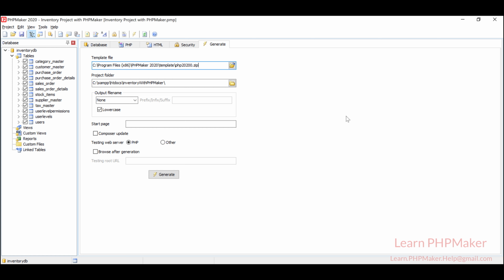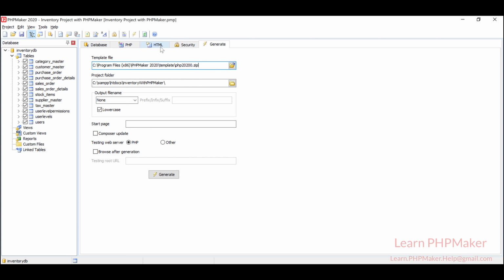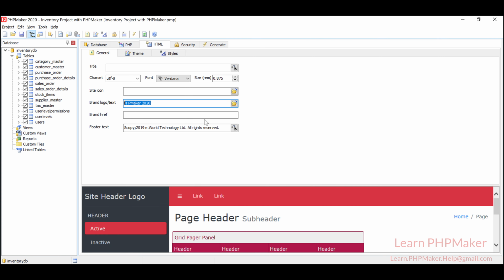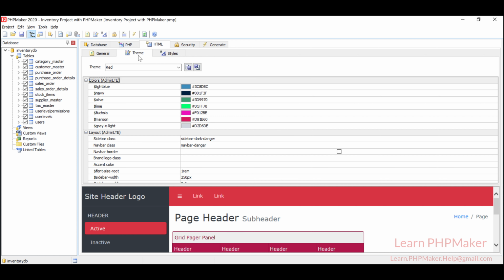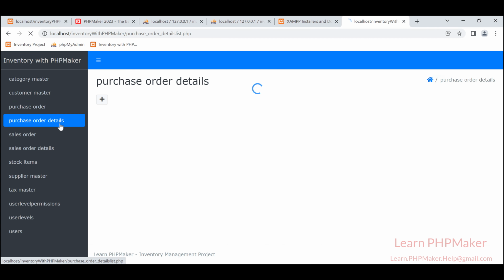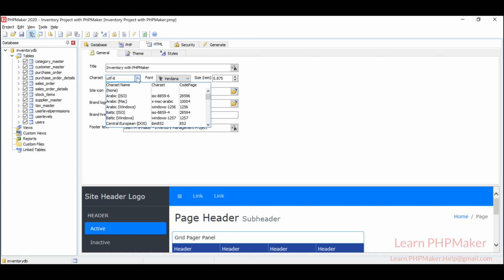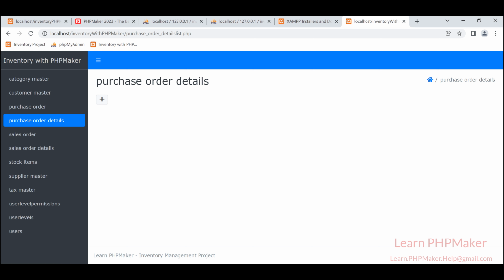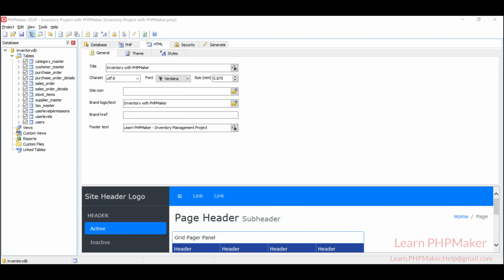09 - PHPMaker Change theme, header, footer - Inventory Project with PHPMaker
In this video we learn how you can change theme in PHPMaker & appearance of the website in PHPMaker, you will also learn how you can edit site header and footer information for the Inventory Management System project.

Topics covered in this video tutorial:
How to create Inventory Management System?
Inventory Project,
Inventory system,
Change theme in PHPMaker,
change header in PHPMaker,
Changer footer in PHPMAker,
Change website style in PHPMaker,
Change website css in PHPAMaker,